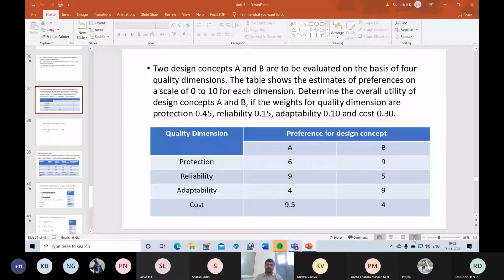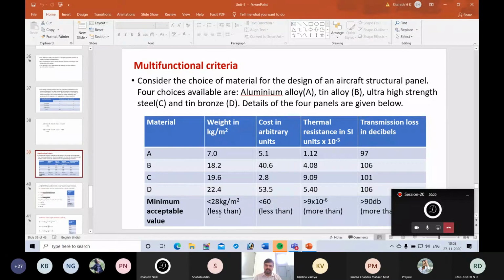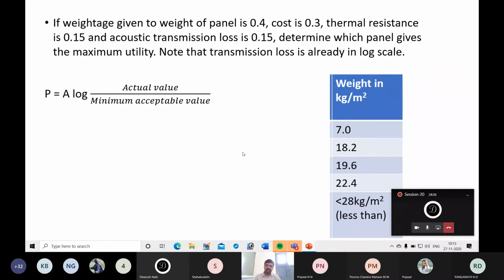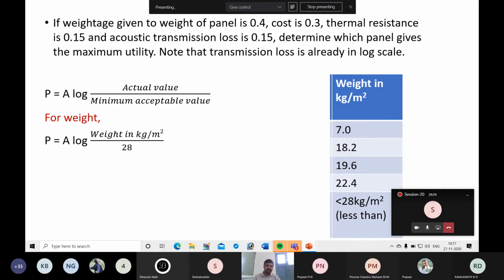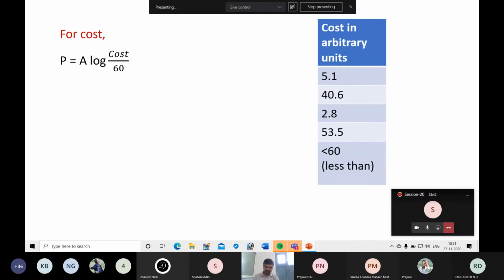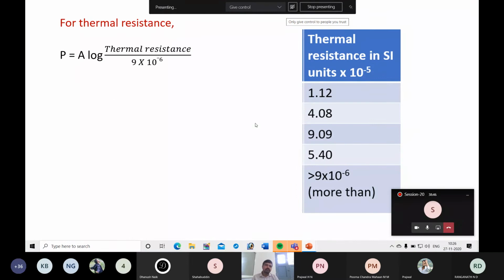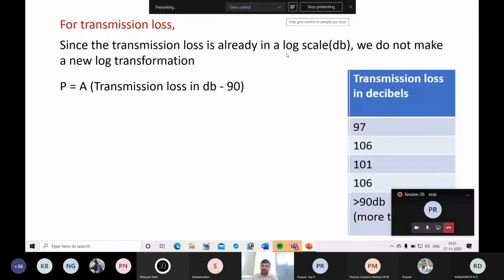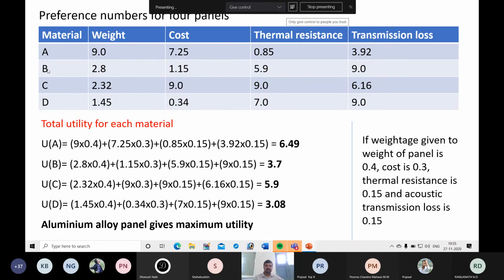Multifunctional criteria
This video includes the following topics: Multifunctional criteria (Problem-1)